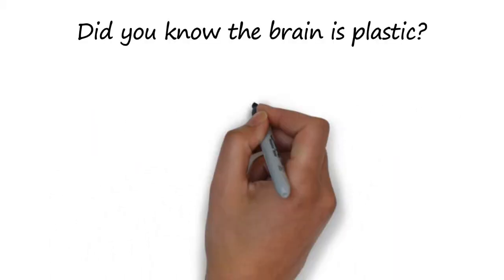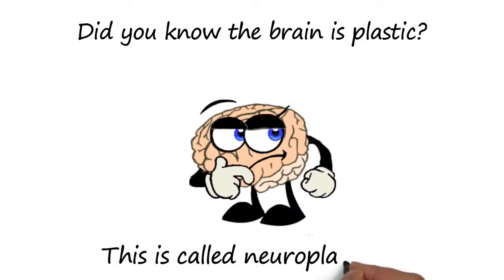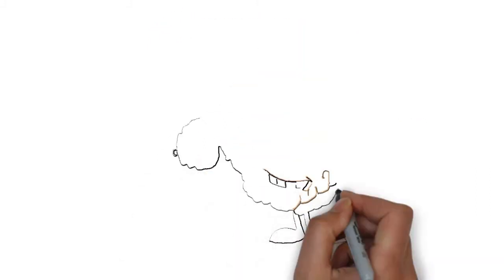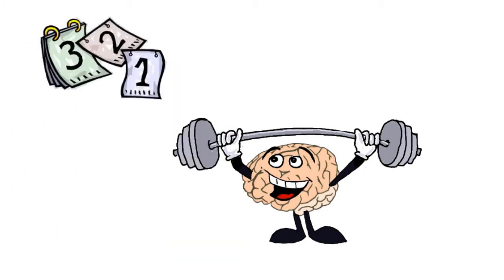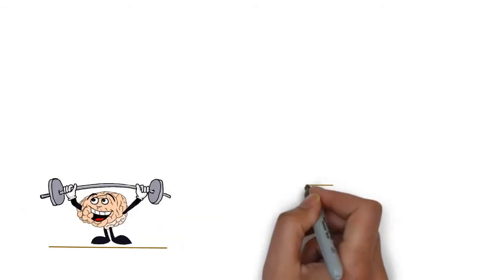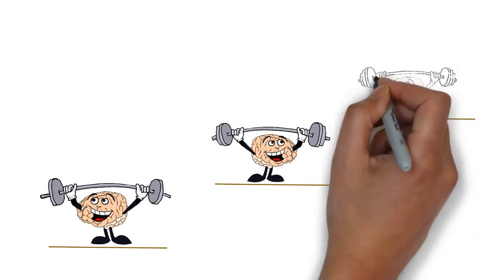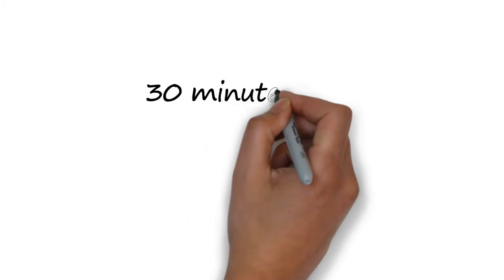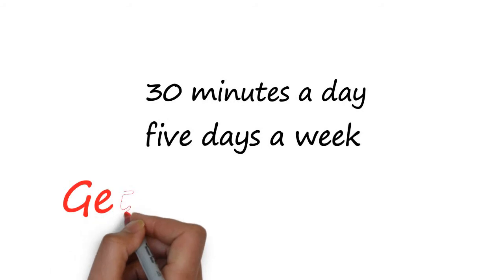Fast ForWord & Brain Plasticity Made Easy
Fast ForWord helps reading and learning using the principles of neuroplasticity. Here is a simplified version of how Fast ForWord works.